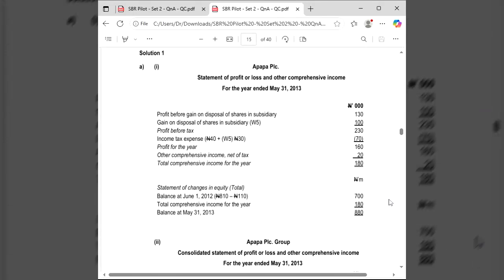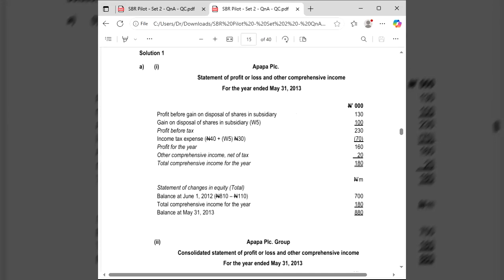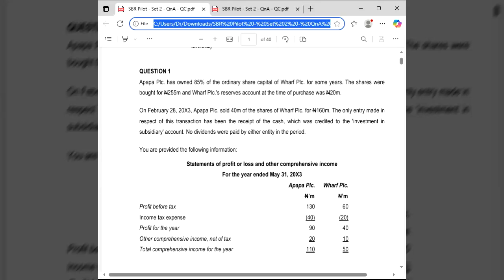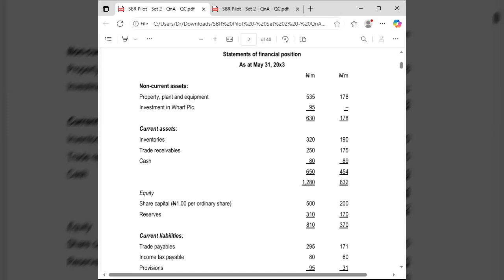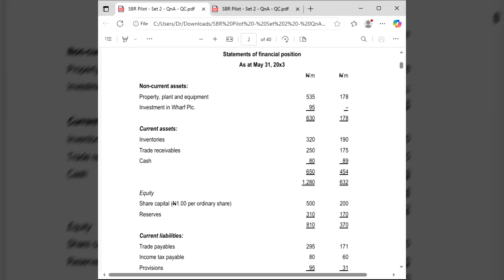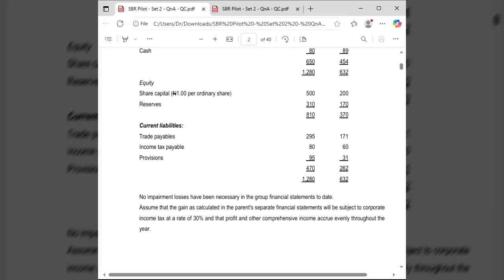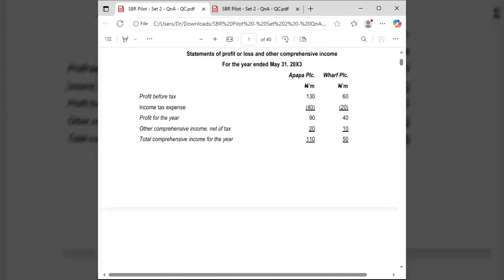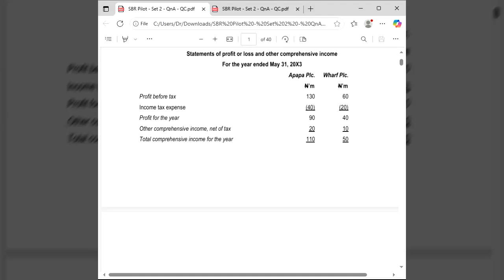Question 1 Set 2 Strategic Business Reporting (part B)